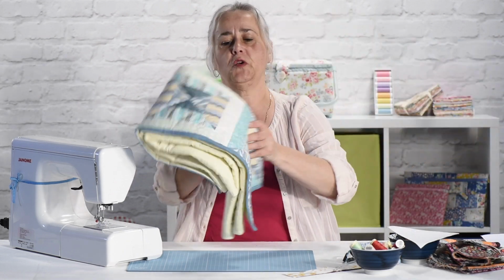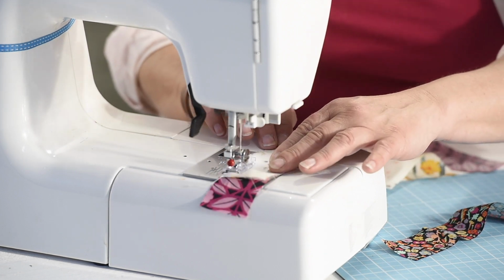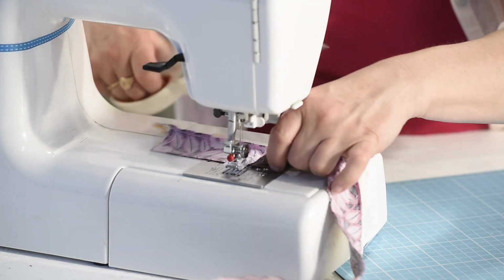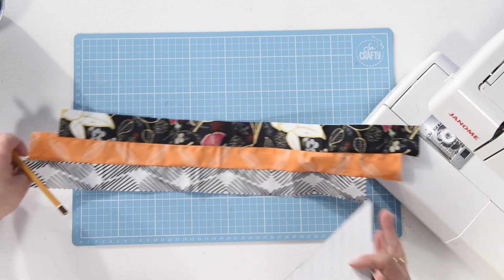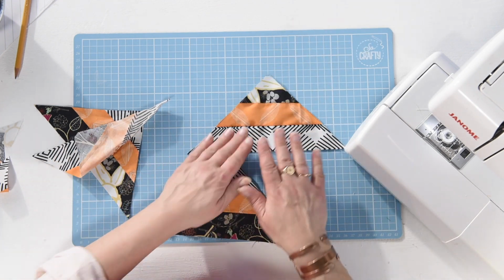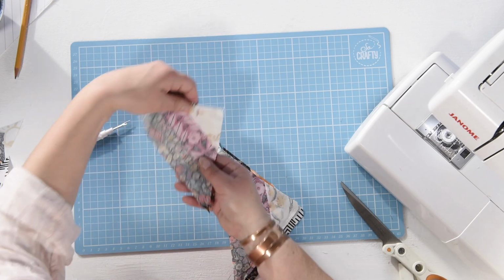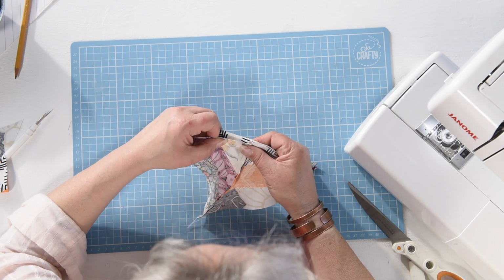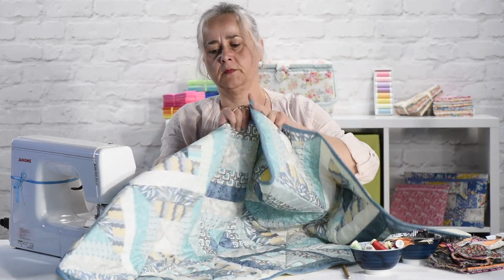Easy to Sew Square in square quilt blocks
Easy to Sew Square in square quilt blocks, How To Sew Square Quilts, Quilt Square Sewing Tutorial

Easy but effective quilt block design that makes use of nearly every scrap of fabric.